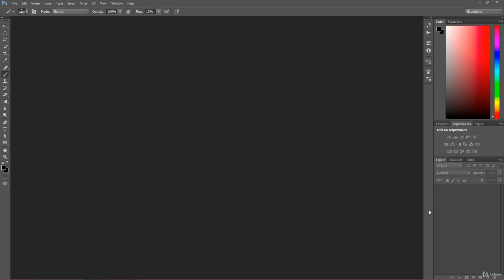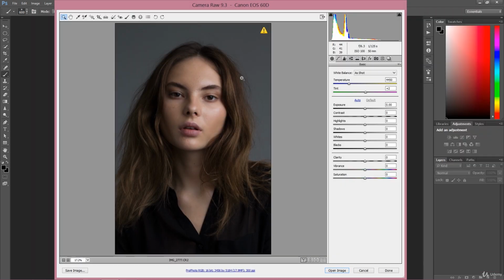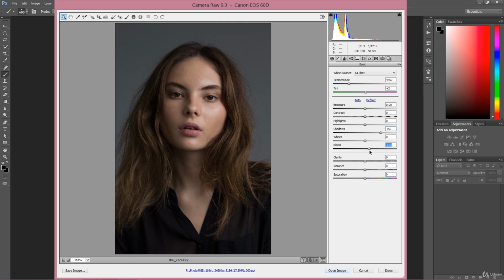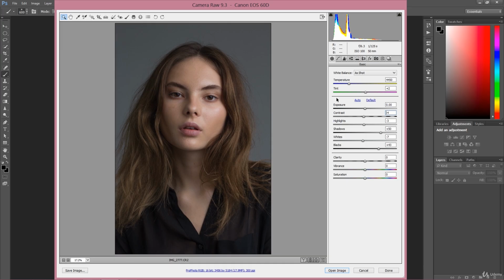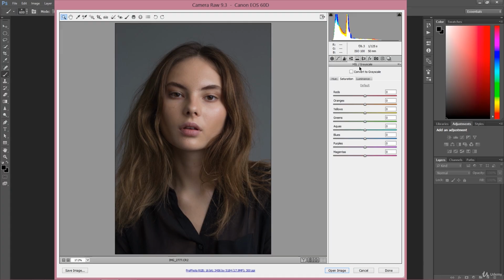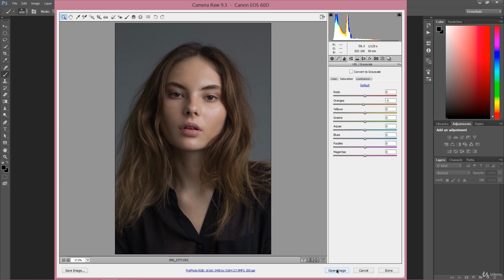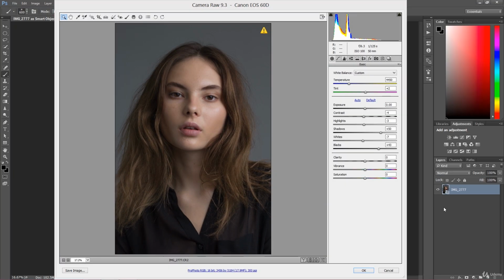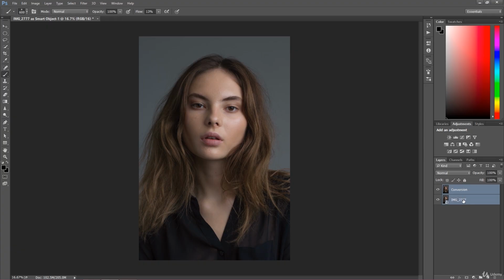4.Raw Conversion Part 1